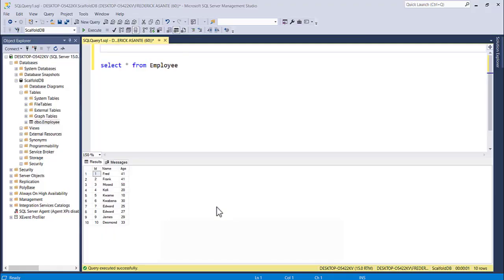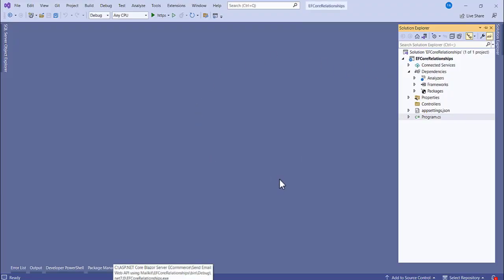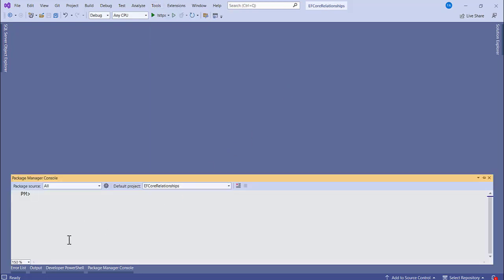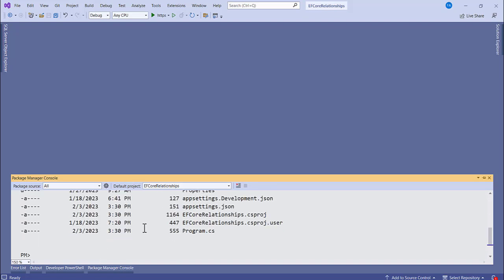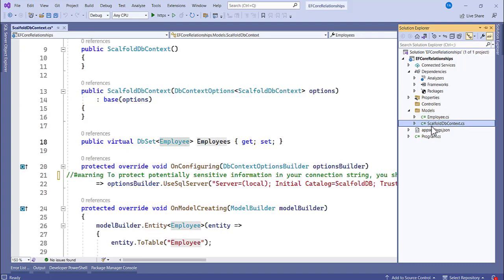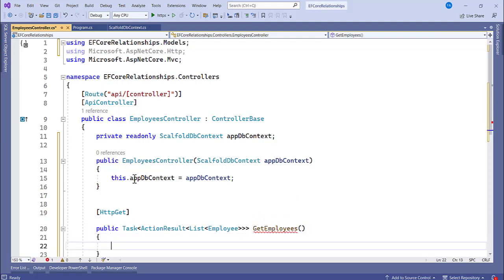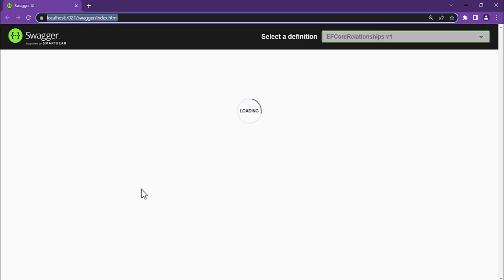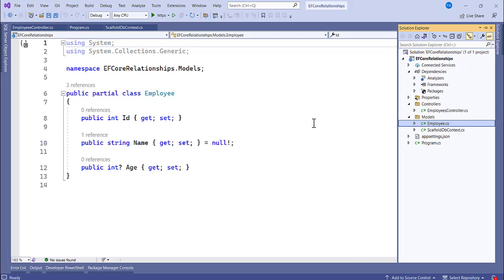.NET EFCore | Scaffold SQL Database with DB First migration in Web API using EntityFrameworkCore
Table of Contents:
00:00:00 | Introduction to Scaffold Db First Migration.
00:02:36 | Creating Web API project.
00:03:09 | Installing EFCore, EFCore.SqlServer, EFCore.Tools NuGet packages.
00:04:46 | Performing Scaffolding with Db First Migration.
00:12:56 | Creating API Controller to access the database.

Code: Scaffold-DbContext "Server=(local); Database=CrudOperationDB; Trusted_Connection=true; Trust Server Certificate=true" Microsoft.EntityFrameworkCore.SqlServer -OutputDir Models -force

| Entity FrameworkCore CRUD Operations using SQL Server Database
| Scaffold SQL Database with DB First migration in Web API using EntityFrameworkCore.
| Web API EntityFrameworkCore (EF7) Pagination using Skip and Take methods.
| Send Email in Web API using Mailkit SMTP.
| AutoMapper Data Transfer Objects DTO with Web API Explained.
| Blazor WebAssembly Chat with SignalR using WebSockets.
| Create JSON Web Token (JWT) for User Registration and Login using Password Hash and Salt.
| EFCore All Relationships (11, 1n, nn ) with Entity Framework Core SQL Server.
| Web API Role - Based Authorization with JSON Web Token (JWT).

What is Scaffolding?
Scaffolding a database produces an Entity Framework model from an existing database. The resulting entities are created and mapped to the tables in the specified database. For an overview of the requirements to use EF Core with MySQL, see Table 7.2, “Connector/NET Versions and Entity Framework Core Support”).